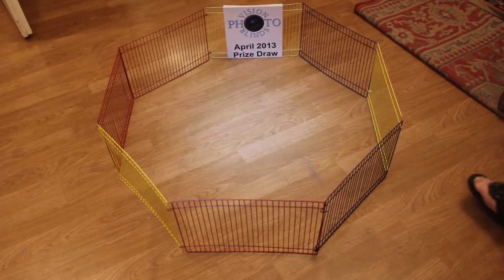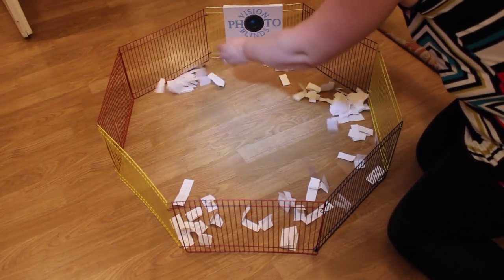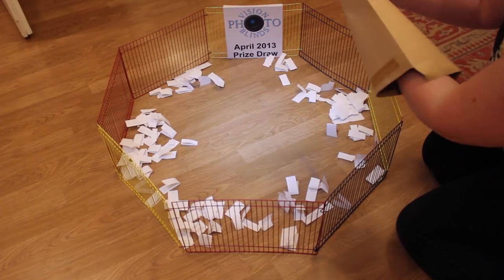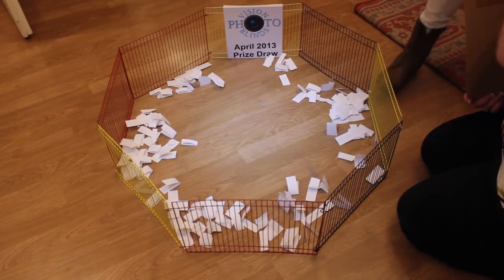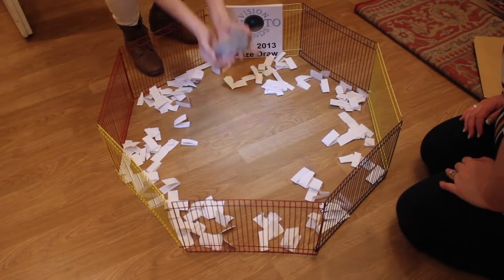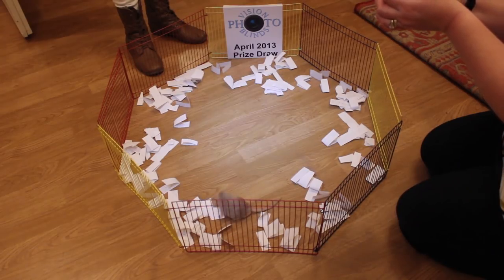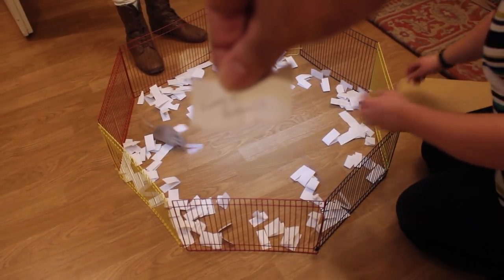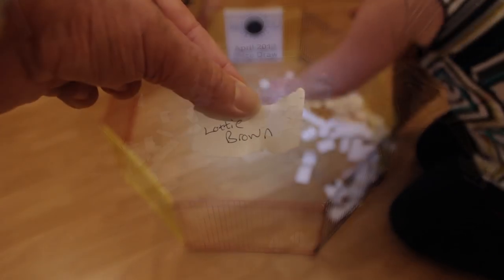Vision Photo Blinds April 2013 Free Prize Draw Results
Nibbles the Gerbil selects winner of free prize draw April 2013 for Vision Photo Blinds. Lucky winner Lottie Brown from East Lothian wins a photo blind worth upto £200 delivered free of charge.